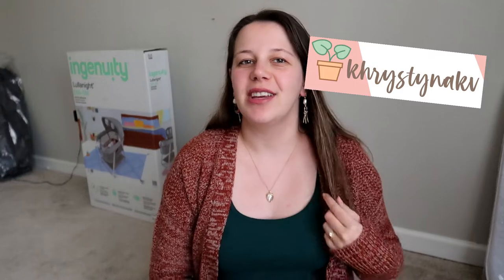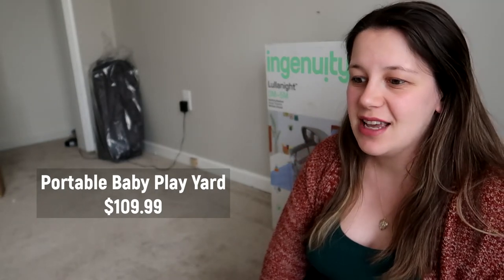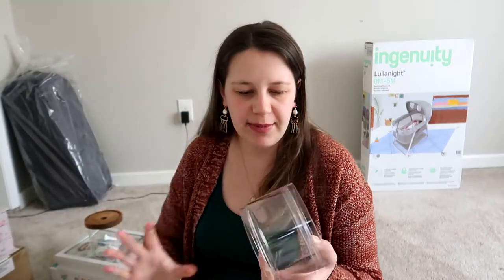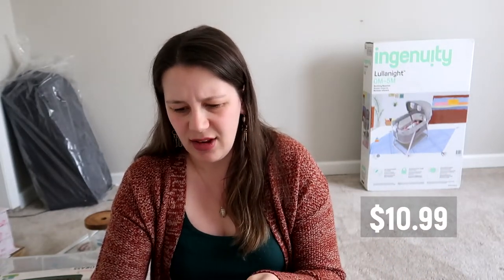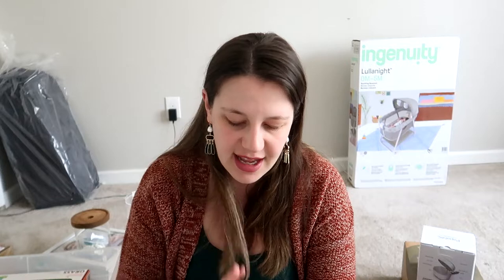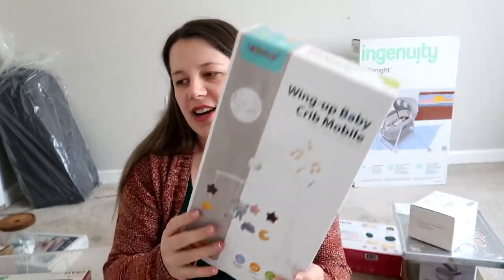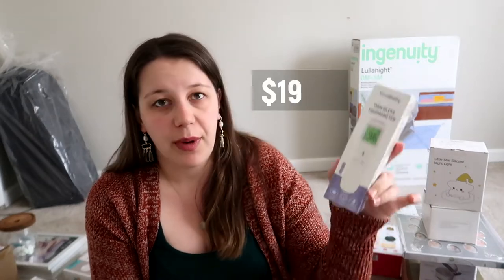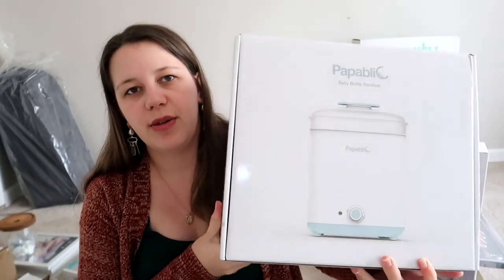MUST HAVE BABY ITEMS FROM AMAZON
Read me ♥

We are having a baby girl! And have been shopping around Amazon. Here are some items that we found that I hope help us during our baby journey.

♥Amazon Items Mentioned in Video
‣ Ingenuity Lullanight Bassinet
‣Bassinet Mattress Pad
‣Delta Children Portable Baby Play Yard
‣Konig Kids Baby Musical Crib Mobile
‣Glass Containers
‣Pacifier Container
‣STORi Stackable Clear Plastic Hair Accessory Containers with Lids
‣Pearhead Baby Photo Album
‣Baby Food Cookbook for First-Time Parents
‣Top 100 Baby Purees: Top 100 Baby Purees
‣WeeSprout Glass Baby Food Storage Jars
‣Lansinoh Breastmilk Storage Bags
‣Papablic Portable UV Light Sterilizer, Mini UV-C Sanitizer Box
‣Tiny Ideas Baby's First Year Picture Frame
‣VTech VM5463-2 Video Baby Monitor with 5" Screen, Pan Tilt Zoom, Sound Activated Night Light and Vision, Glow on The Ceiling Projection, Multiple Viewing Options, 2 Cameras
‣ Star Night Light for Kids
‣Boon Grass Countertop Baby Bottle Drying Rack, Green
‣mDesign Plastic Long Stackable Storage Organizer Container
‣Comotomo Baby Bottle Bundle
‣Wooden Baby Hair Brush and Comb Set
‣Touchless Thermometer for Adults Kids Baby & Infant - Non Contact Infrared Thermometer with LCD Display
‣YUEZROFES Baby Diaper Caddy Organizer
‣Wipe Warmer | Wipe Dispenser | Baby Diaper Warmer | Wipes Holder BPA-Free with 2 Modes Control
‣Philips Avent Fast Baby Bottle Warmer with Smart Temperature Control and Automatic Shut-Off
‣Papablic Baby Bottle Electric Steam Sterilizer and Dryer

I love hearing your comments, but please no negative or mean comments, they will be deleted and you will be blocked. Constructive criticism is always allowed.

Trying to keep this an encouraging and fun place!